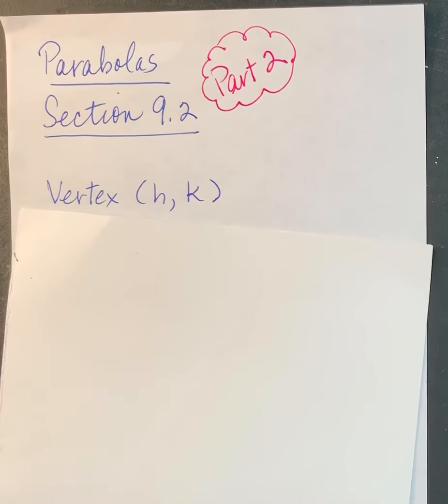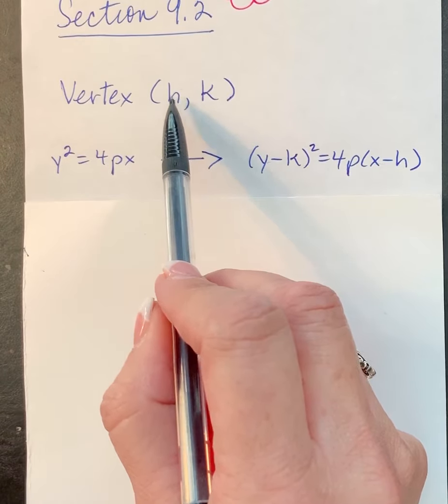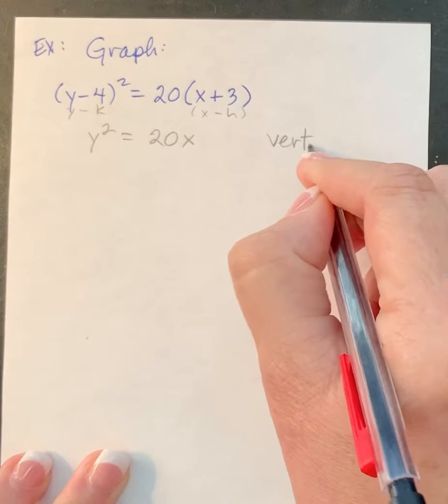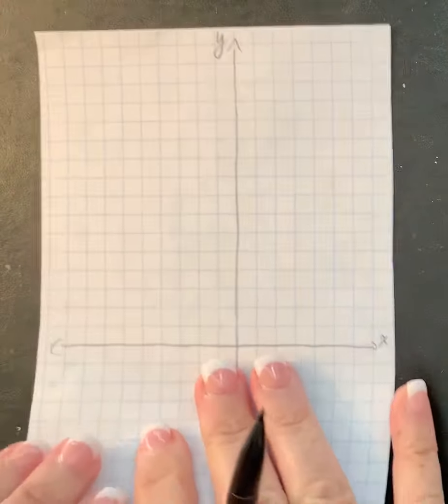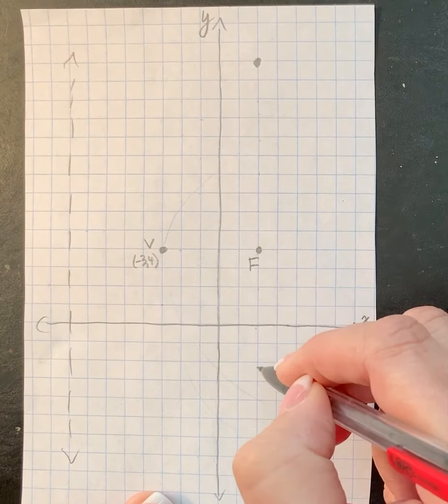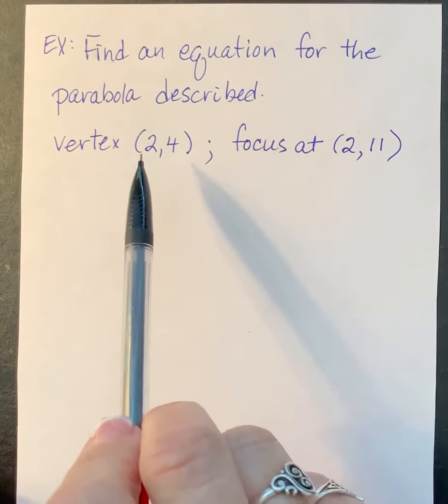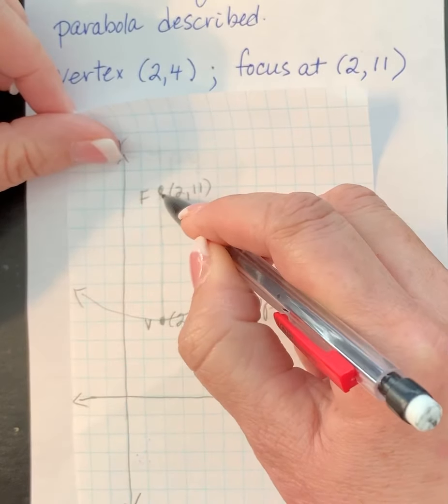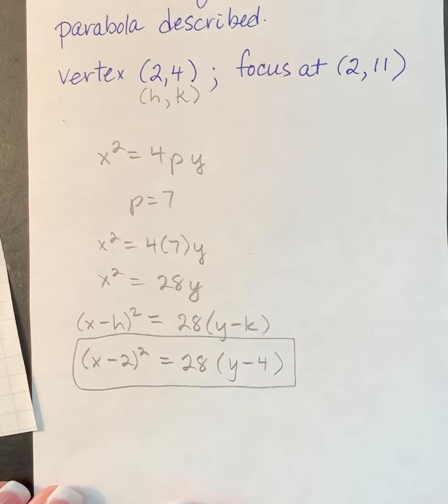Parabolas part 2